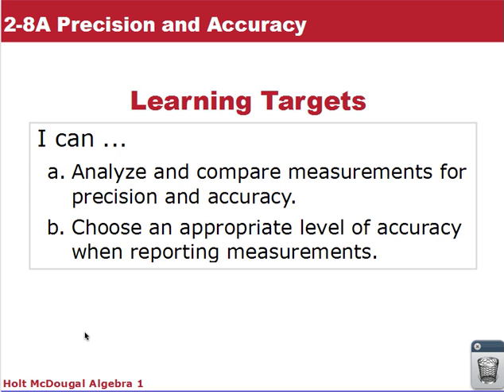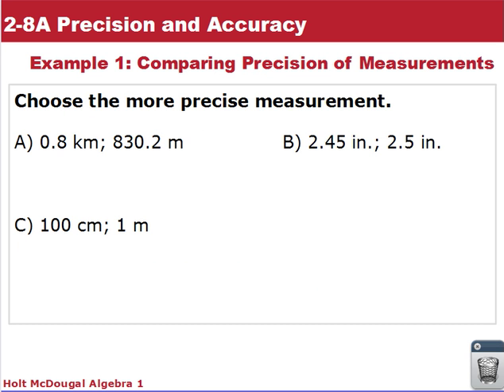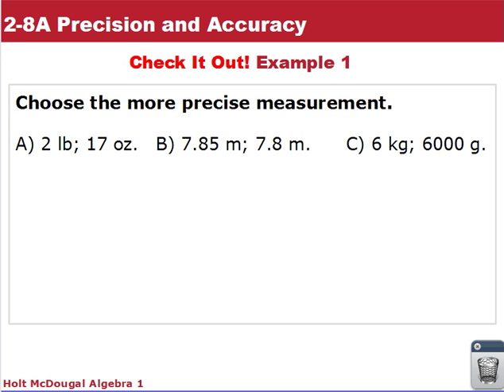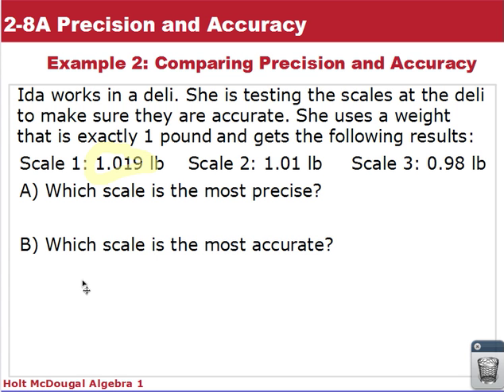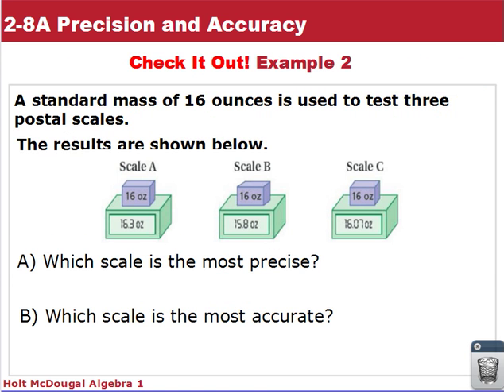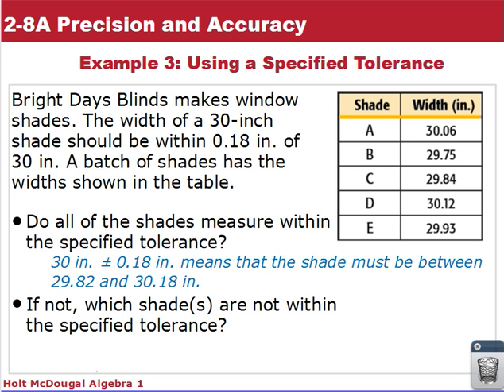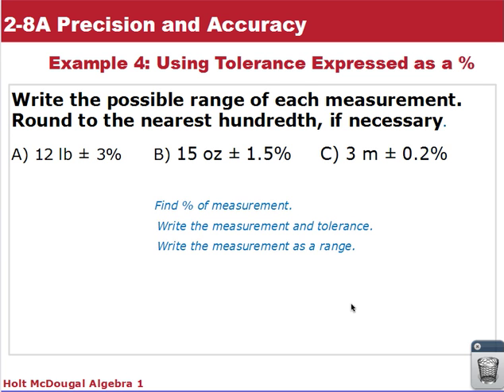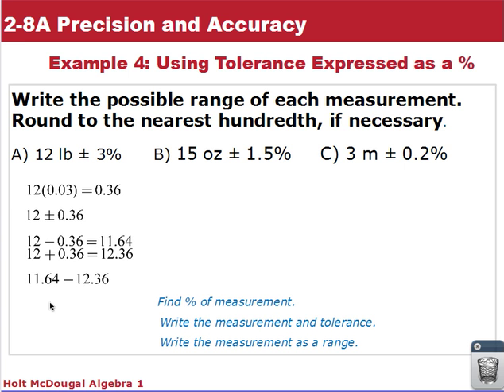Algebra 1 2-8A Precision and Accuracy